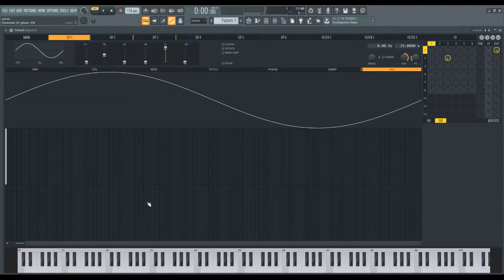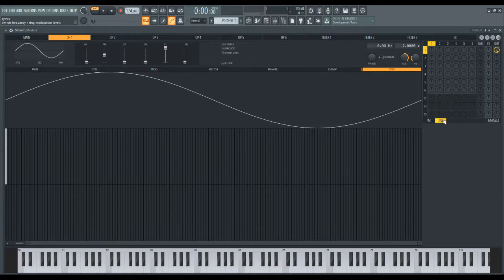Sytrus Tutorials - 7 - Ring Modulation (RM)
yep